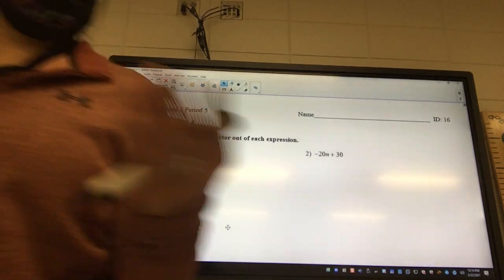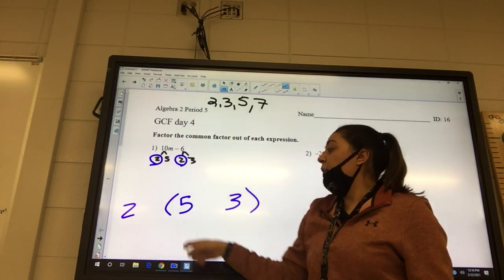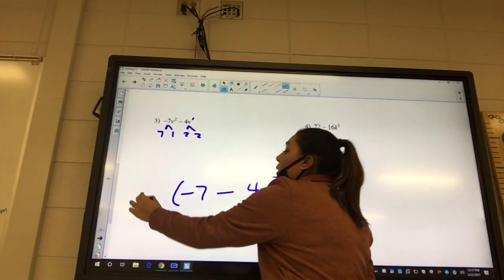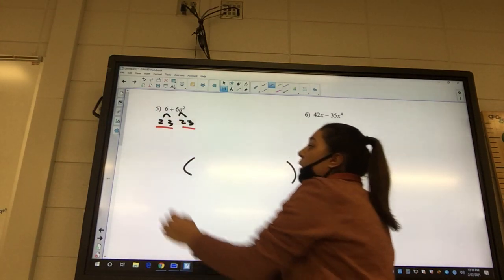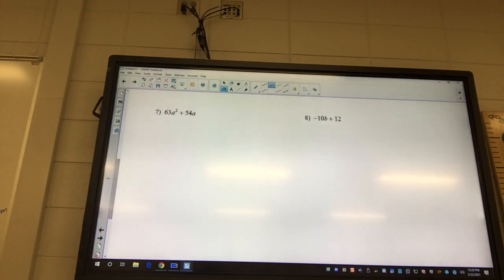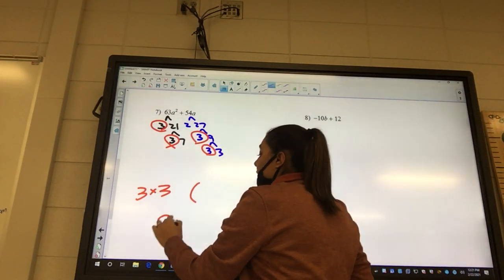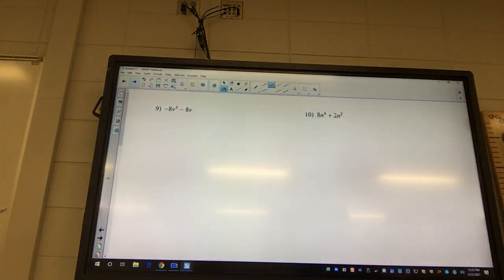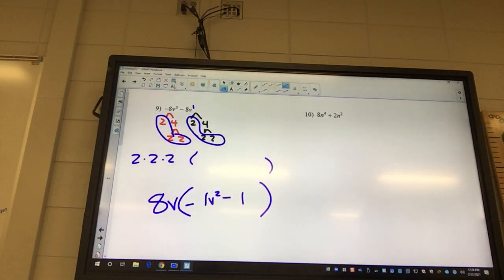Period 5 GCF DAY 4 VIDEO PART 1